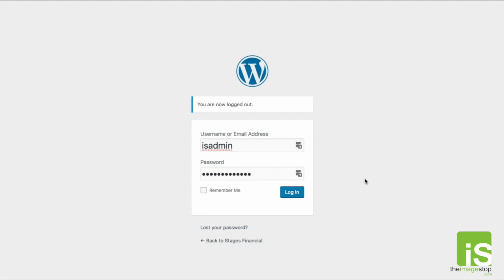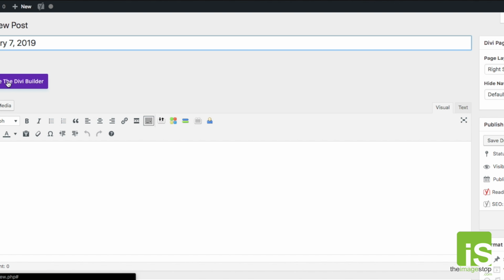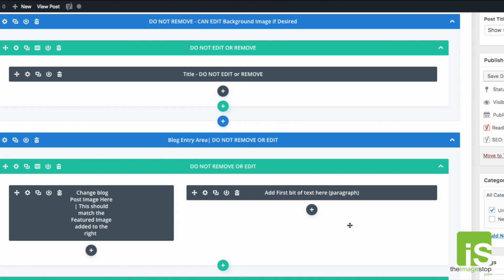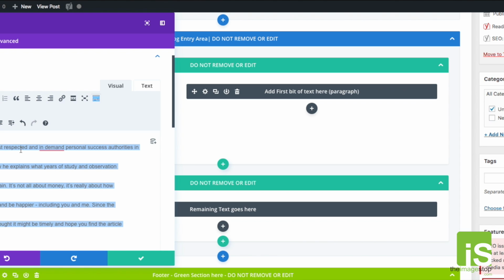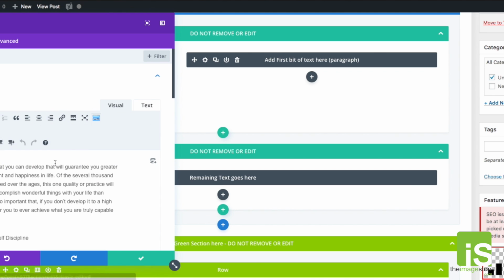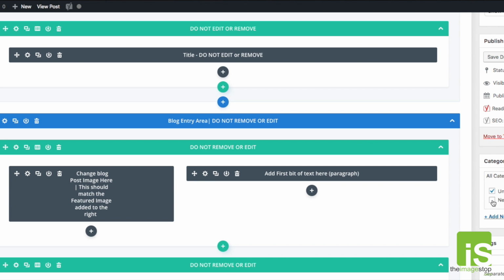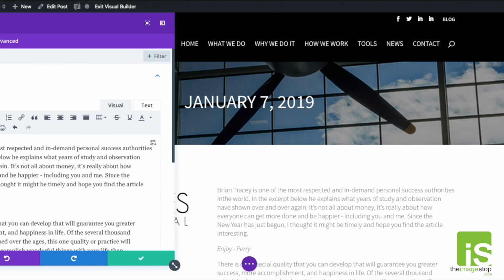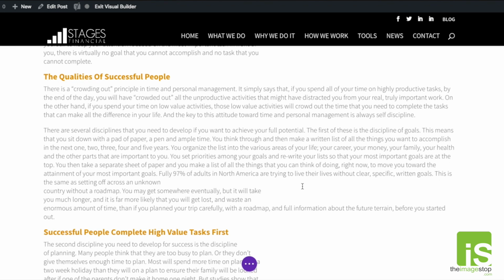iS Blog Entry 2019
iS - Blog Entry 2019 | Modular